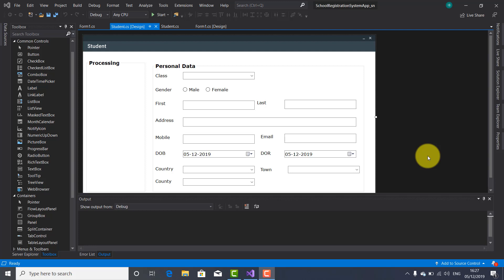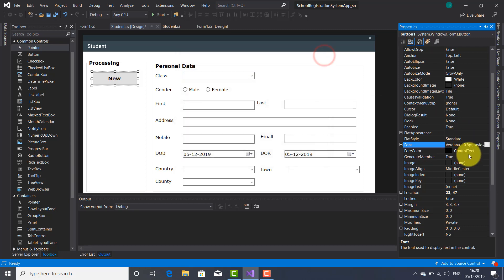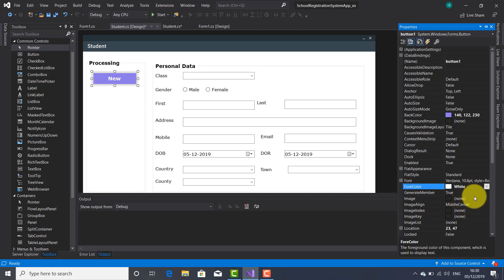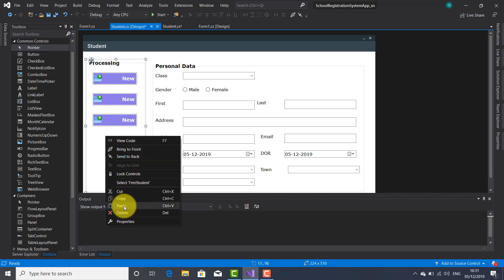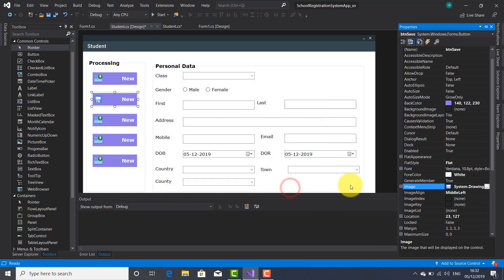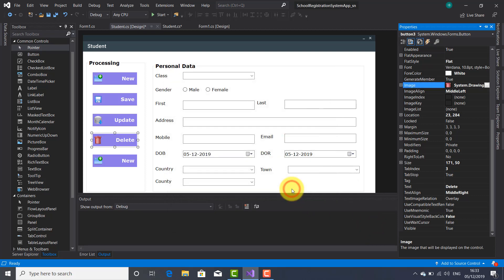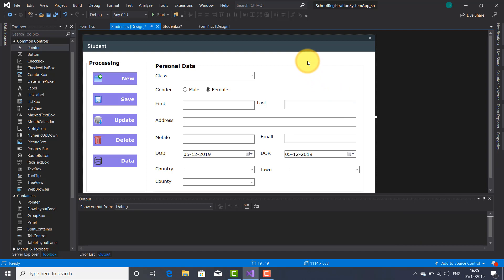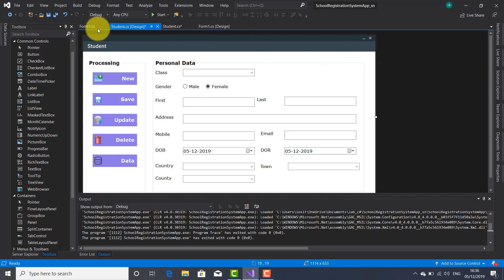Project School Registration System C# and SQL SERVER | Design the buttons on Student Form